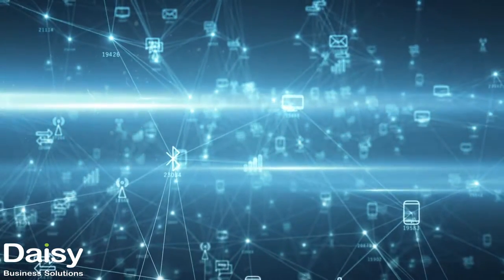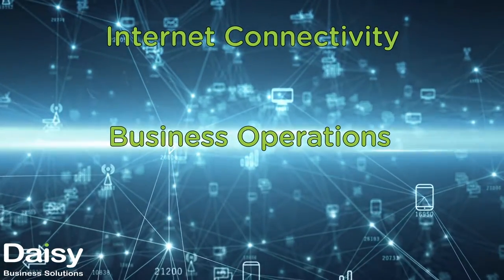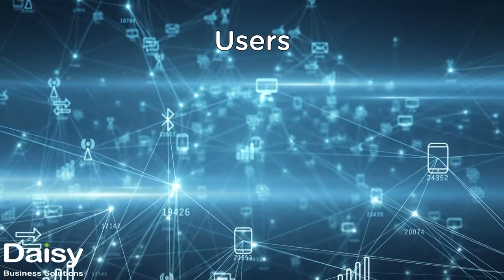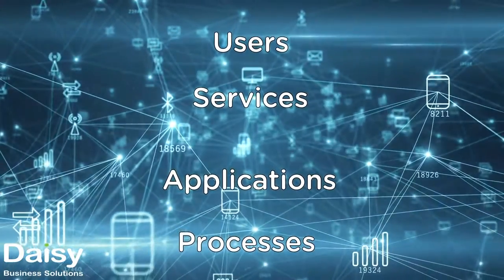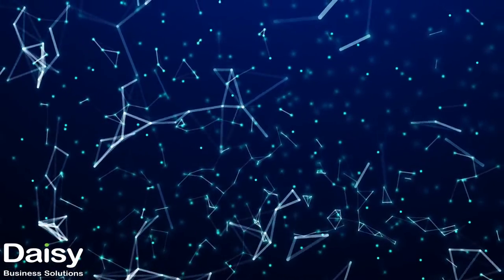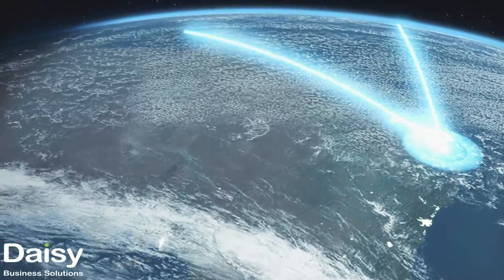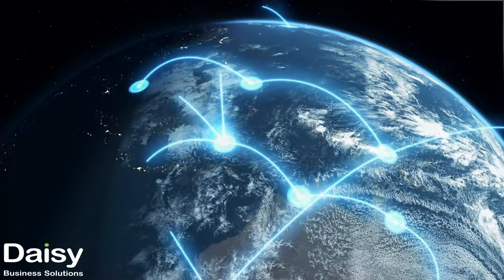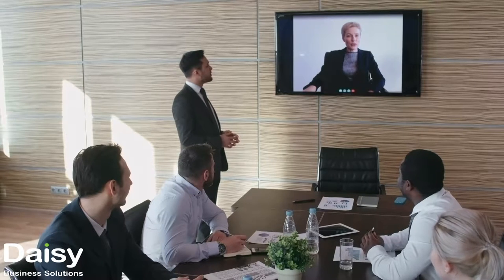Fibre Optic Connectivity - Daisy Business Solutions